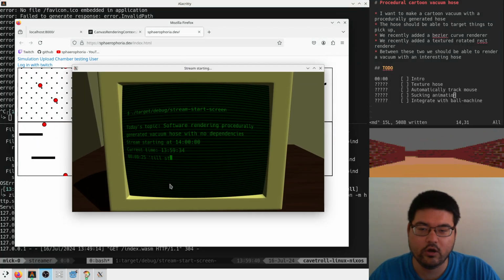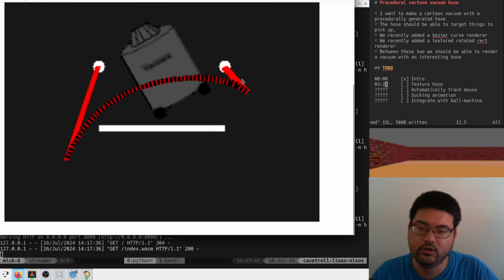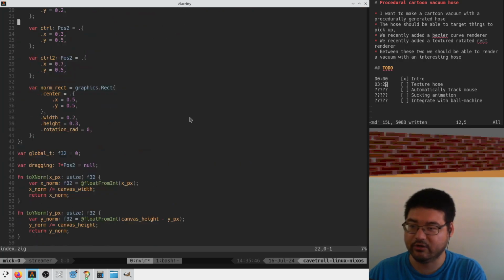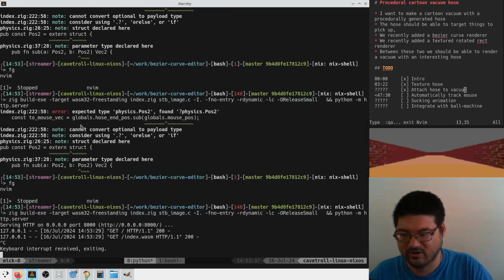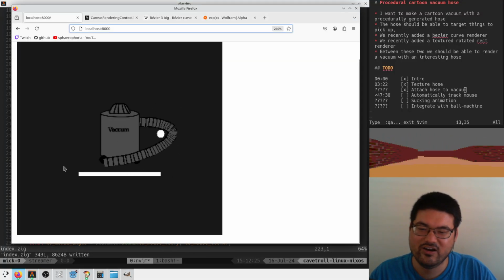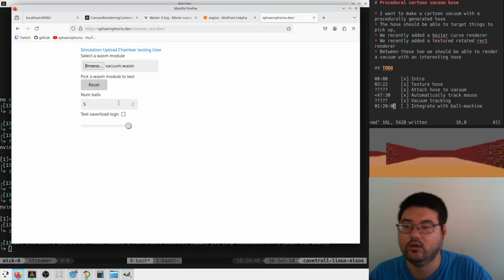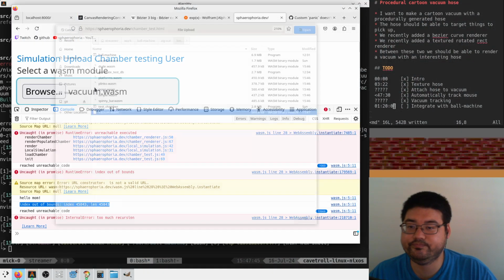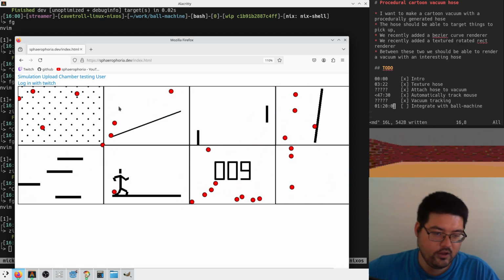I'm so proud of the dumbest thing I've ever made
00:00 Intro
03:22 Texture hose
35:10 Attach hose to vacuum
46:15 Automatically track mouse
01:20:10 Integrate with ball-machine